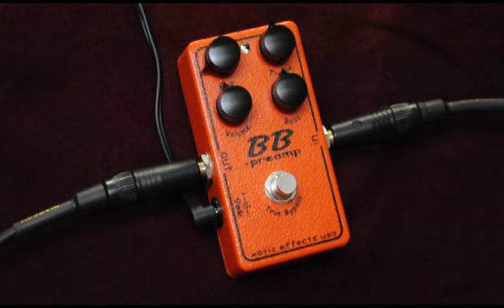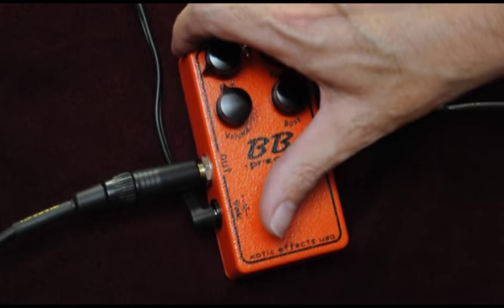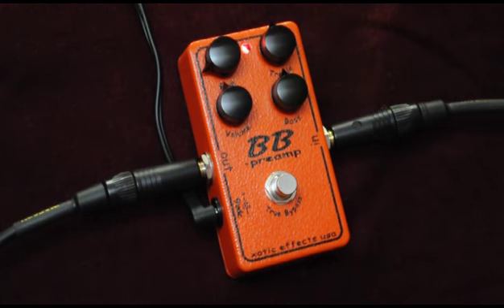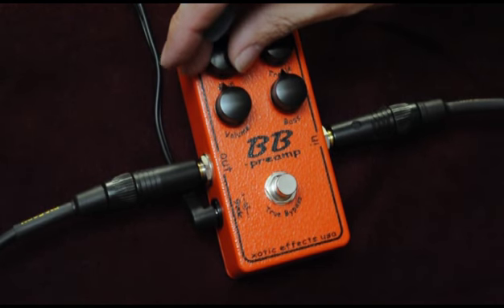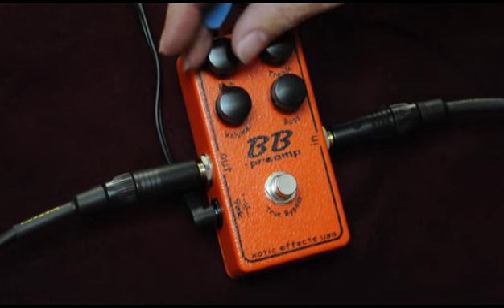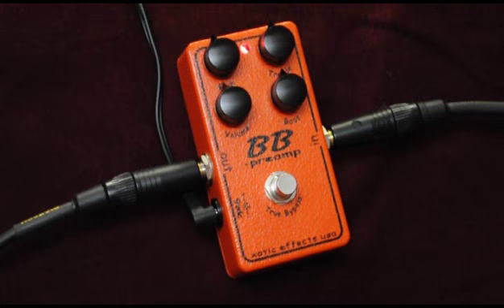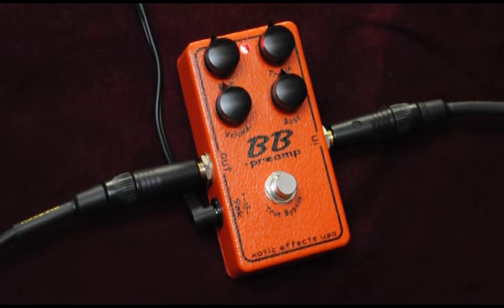Xotic_BBPreamp Demo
JetCityMusic.com demonstration of the Xotic Effects BB Preamp